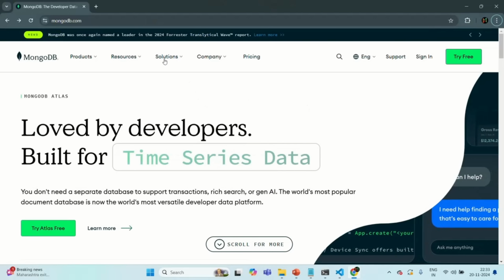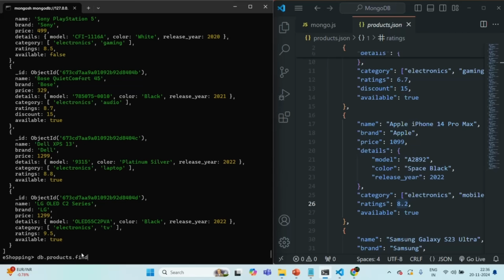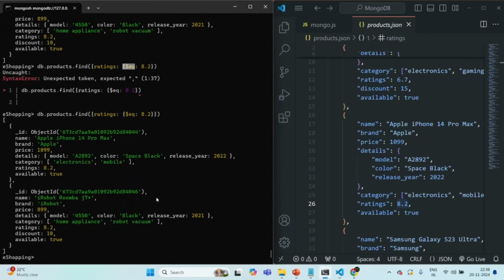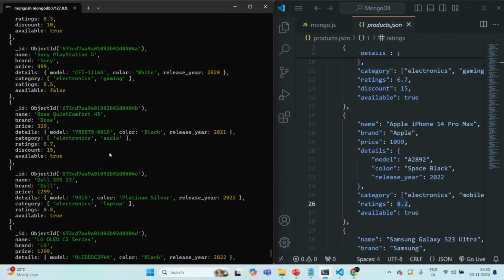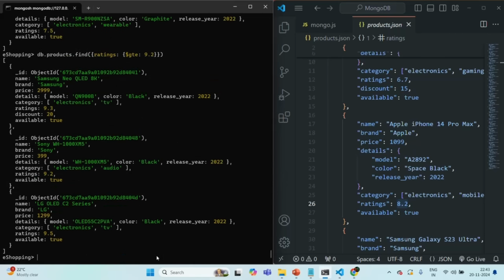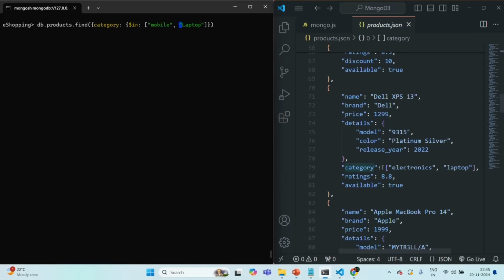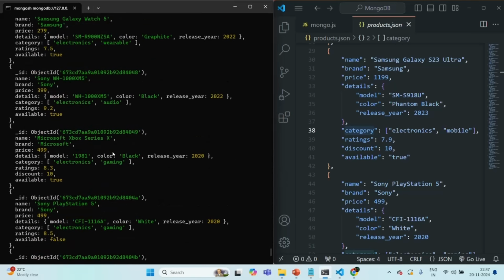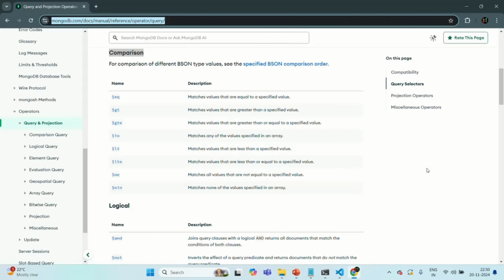#32 Comparison Operator | Read Operation in Depth | MongoDB Complete Course 2025